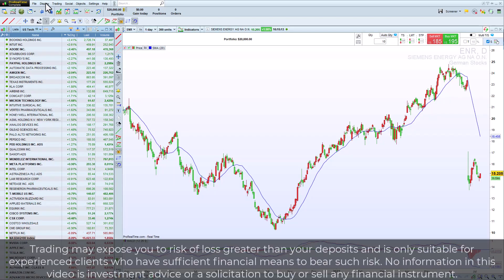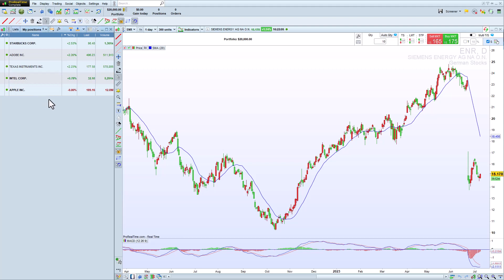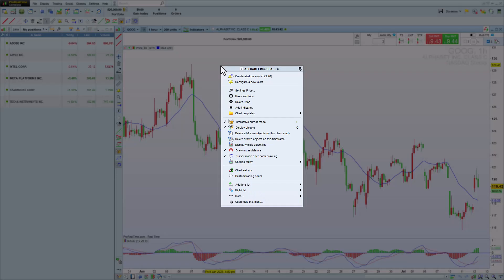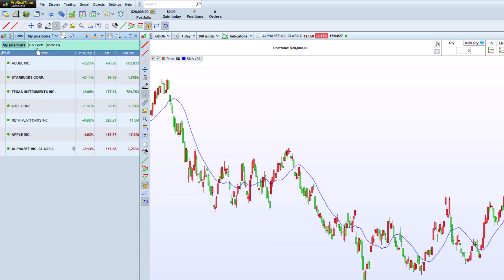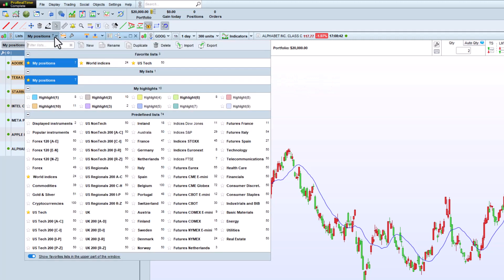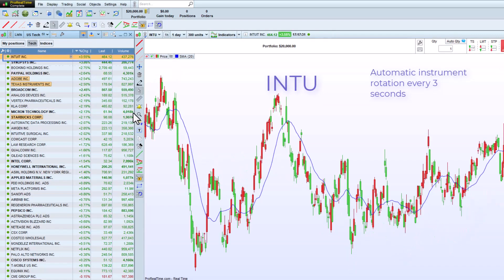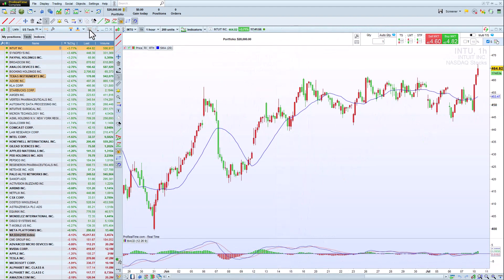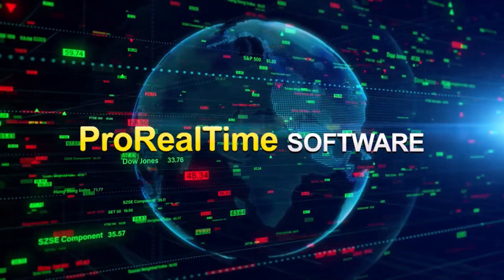Create watchlists in ProRealTime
Discover how to create and manage your lists in ProRealTime.